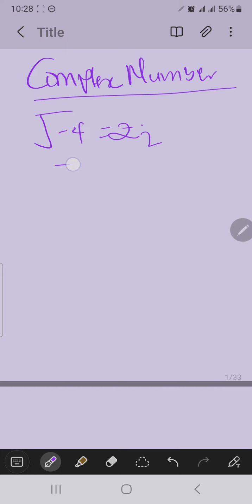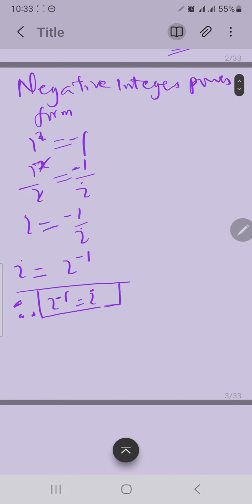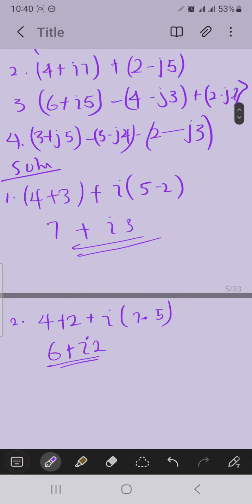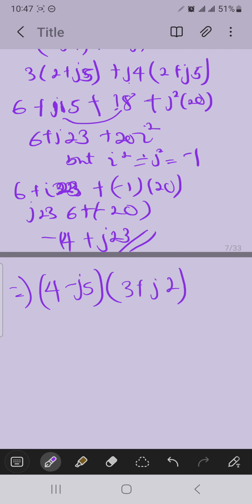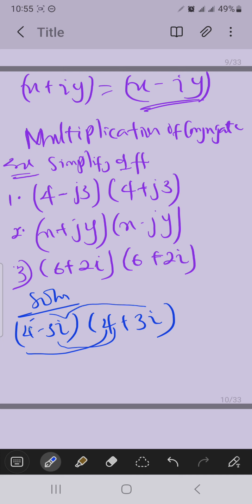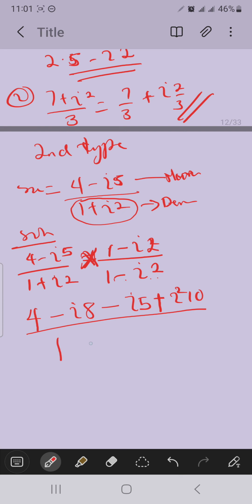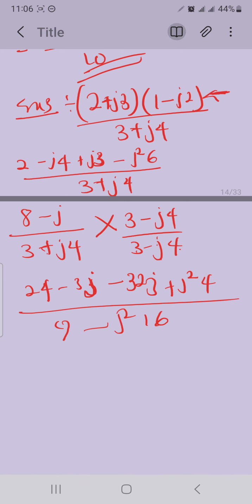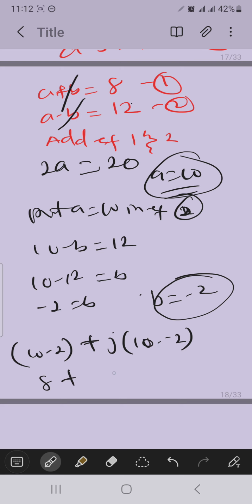COMPLEX NUMBER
Complex number is one of the approaches use to solve mathematics questions.

It's really helpful for students who want to get their best out of it.